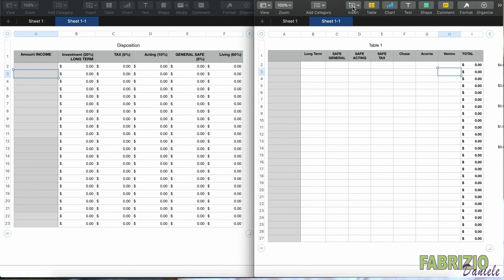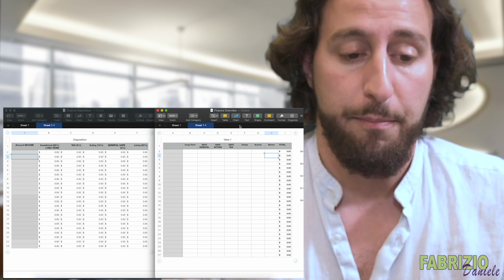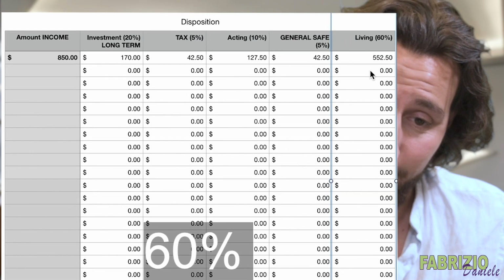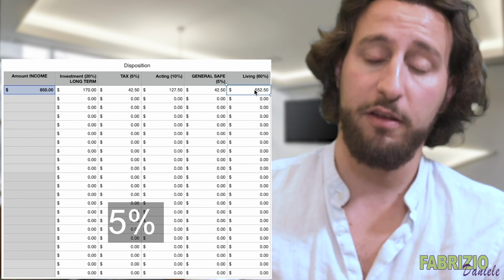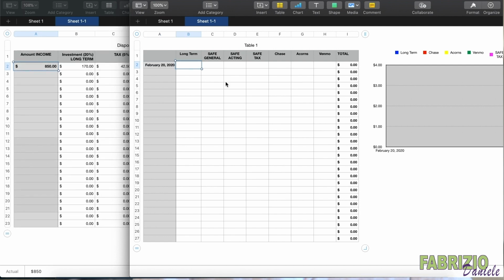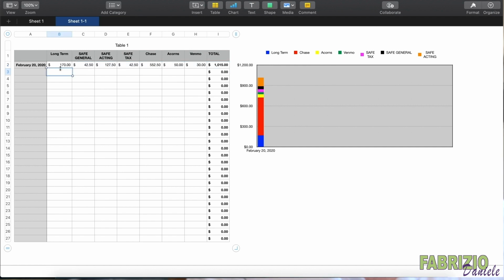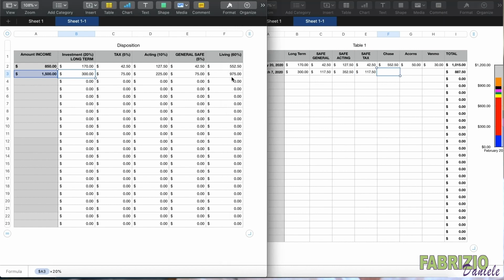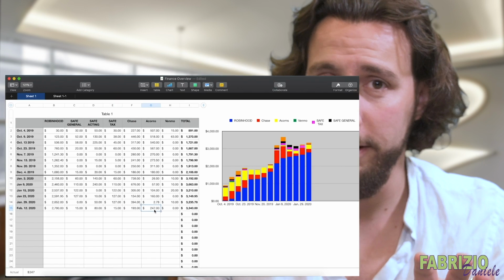Keep track and organize your finances! Let's talk Business [Episode 2]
Keep track and organize your finances is very important!

This videos shows you how I personally organize my finances and distribute my income to make it grow, without cutting on my living expense.

As artists it's very difficult to keep track of our money and know where our finances are and what we spend money on.

Learn to organize your finances! The earlier we start treating acting like a business, the more successful we'll get!

This is the second video of the series: Let's talk Business, where I'll be discussing and answering some of these questions regarding business mindset as an artist. Being an entrepreneur and an actor and how that works.

Intro Clip created with the help of:
Gregor Juon, Multimedia Producer based in Switzerland. Check out his amazing work: